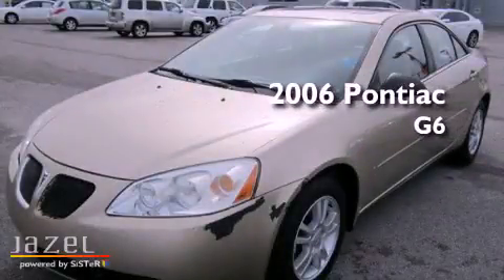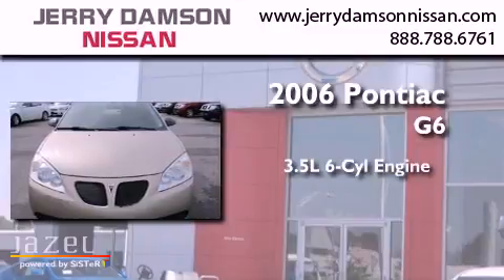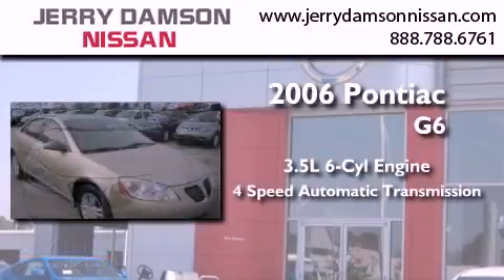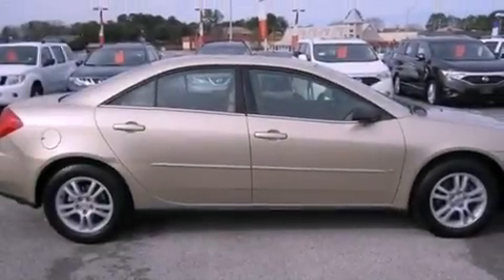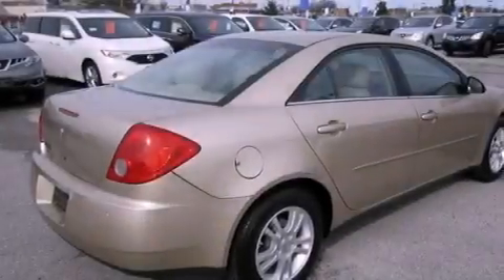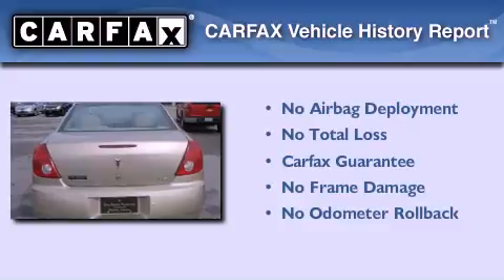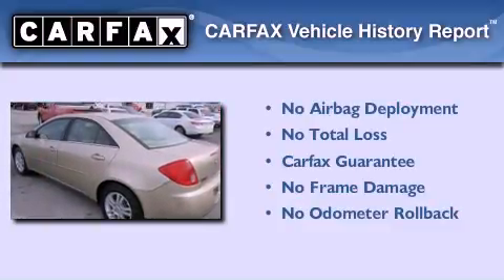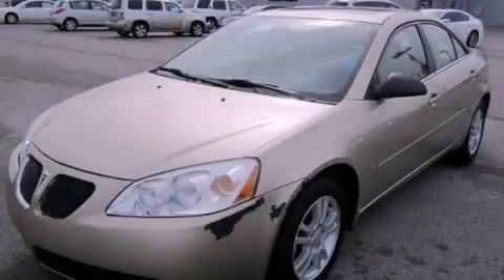2006 Pontiac G6 Underwood AL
Year : 2006
 Make : Pontiac
 Model : G6
 Engine : Gas V6 3.5L/213
 Trans . : Automatic
 Exterior : Beige
 Miles : 89,105

 Stock : N1832B

 Used 2006 Pontiac G6 Florence AL